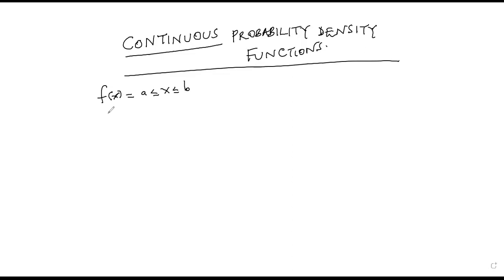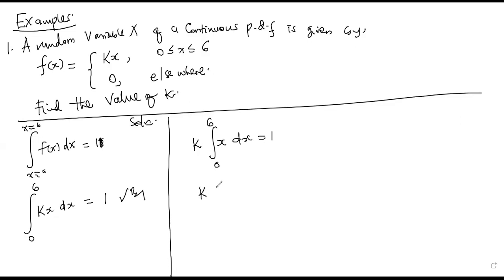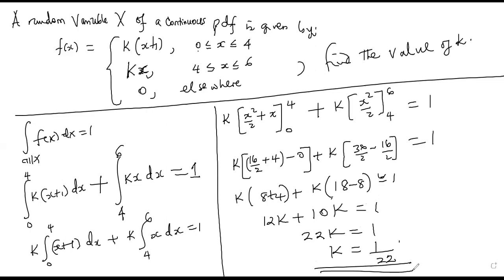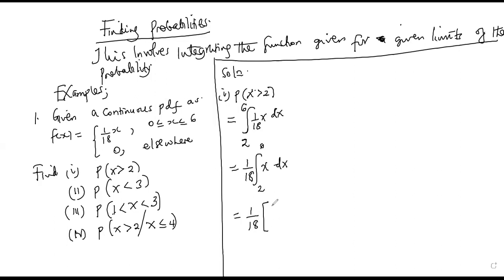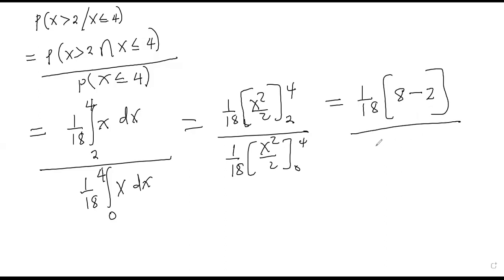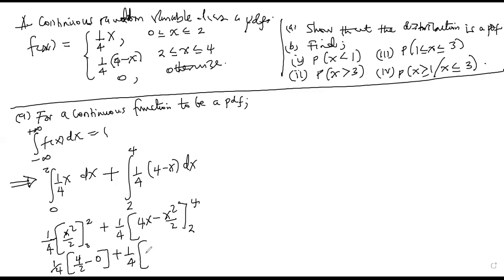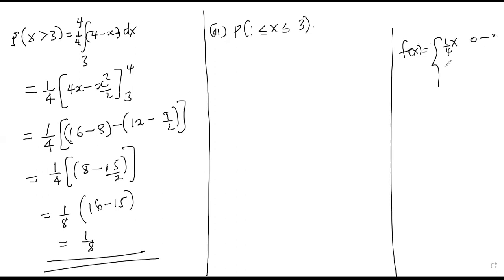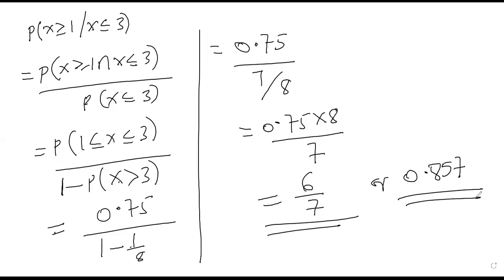CONTINUOUS PROBABILITY DENSITY FUNCTIONS. LESSON 1